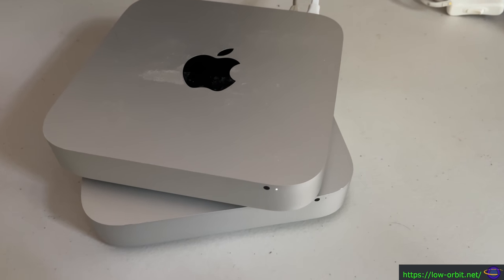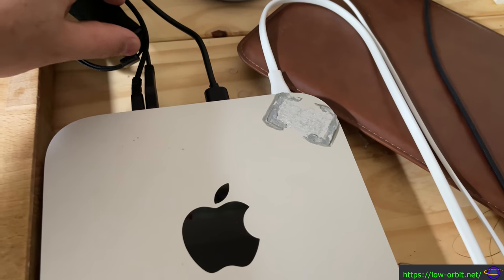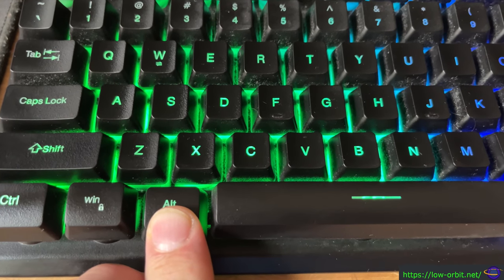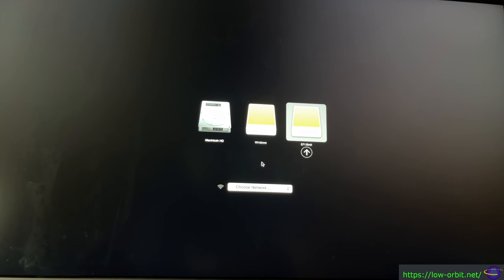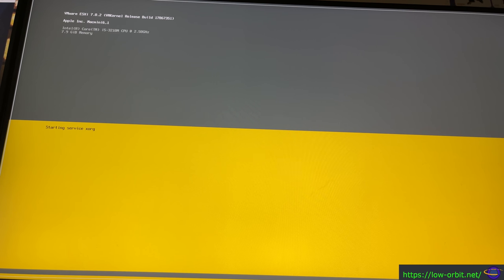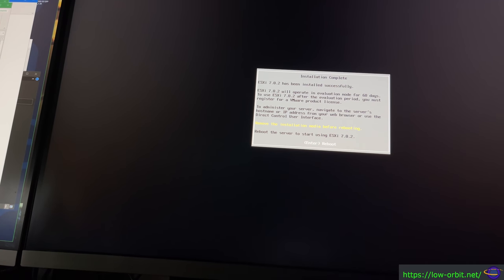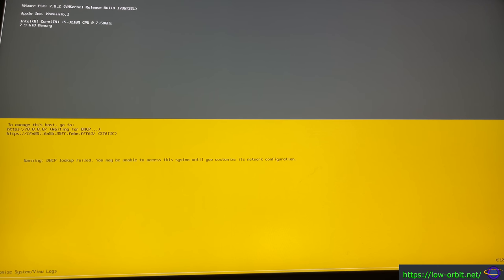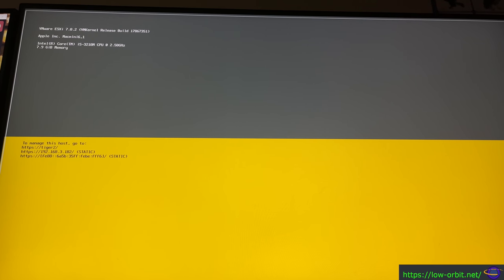VMware ESXi Install on a Mac Mini - A1347